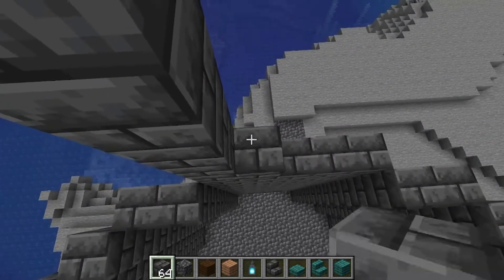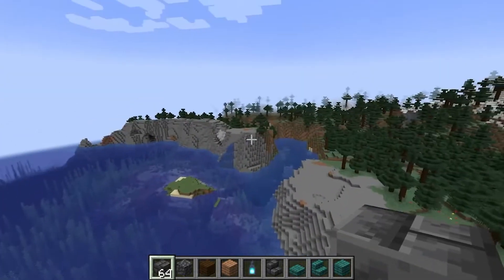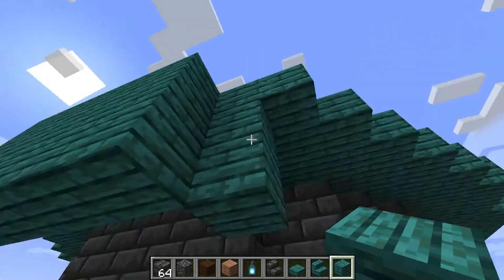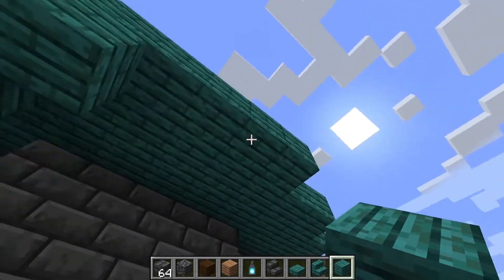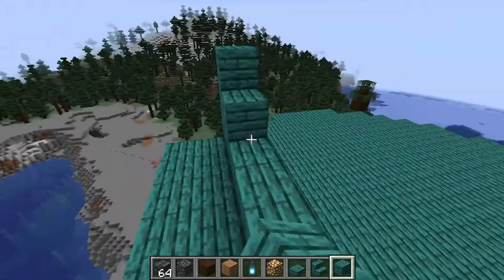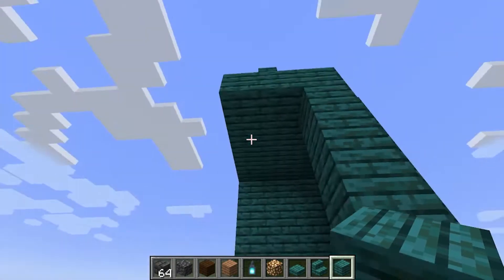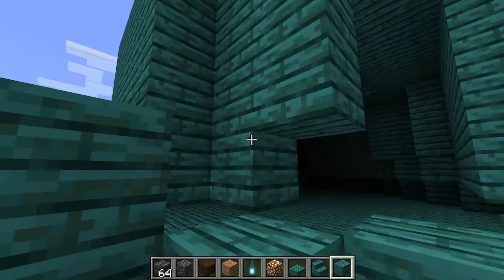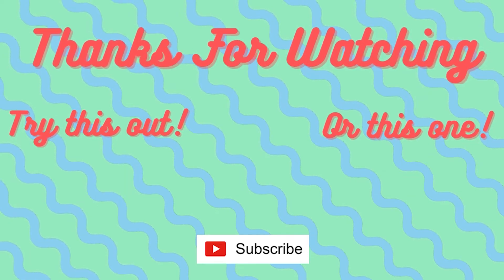Tricky Tippy Top - Creative Minecraft Let's Play - Part: 2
Hey Dawggos,
We finally completed our first build in our Creative Cove!!! We will be putting the roof on our tower and adding the villages crest. Also, this video will be updating you guys on a few other projects I have in mind for the future!!!
Sorry I will not be uploading next week, but look forward to more content coming out soon!!!